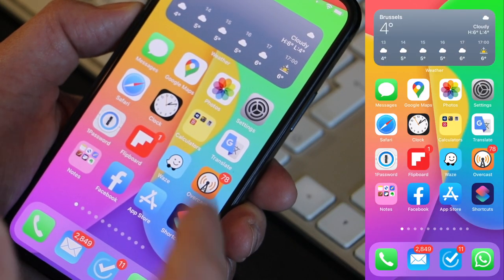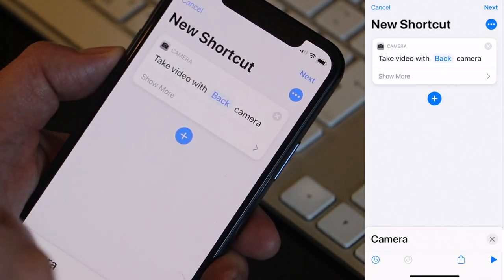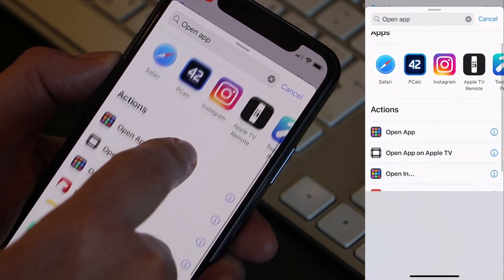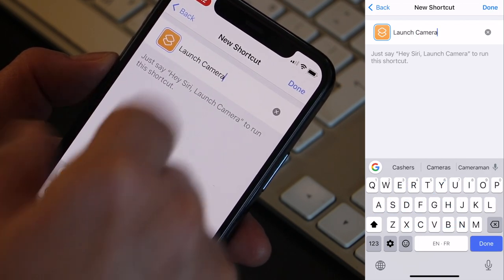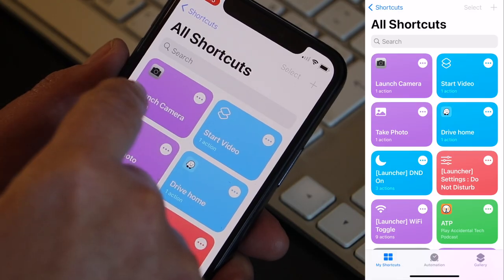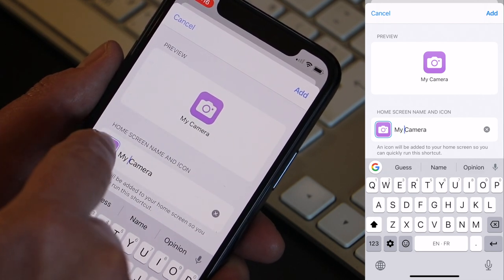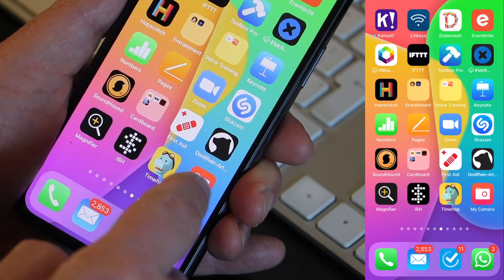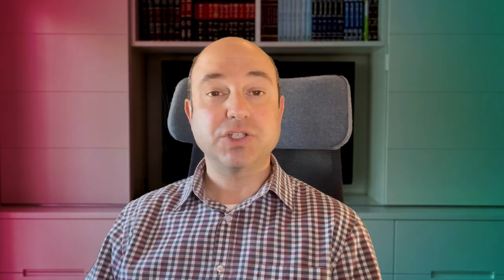Create a shortcut and change its icon to customize your iPhone's home screen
iOS 14 allows us to customize our iPhone home screen by adding widgets.
But you can also change the icons for each app you want.
The trick is to create a shortcut to launch that app and then you can assign any image to be that shortcut's icon.
In the past, launching such a shortcut would first jump into the Shortcuts app making it a little annoying and adding a lag until the app would actually come up.
But now, Apple removed this jump and the app will launch immediately, albeit with a small and quick pop-up letting you know that the shortcut was run successfully.

In this video I'll show how easy it is to create such a shortcut and then assign it a new icon.
I show here how to do it for the Camera app, but you can do the same for any application you want.